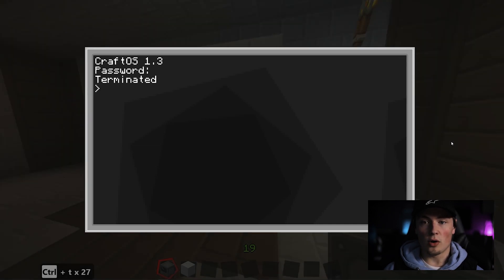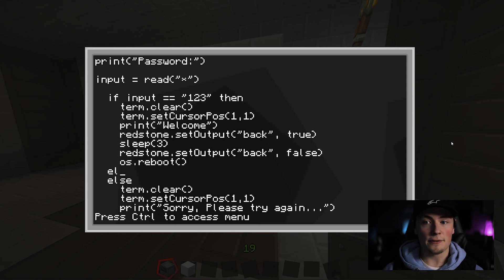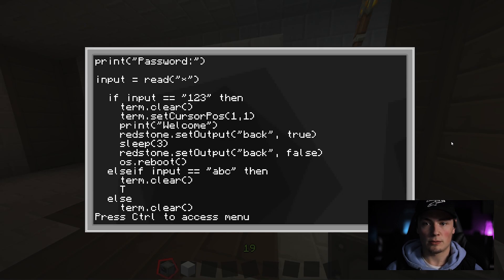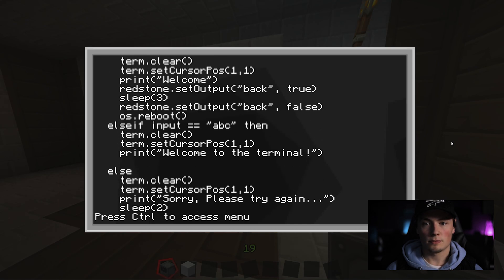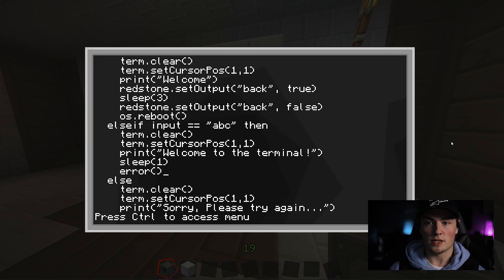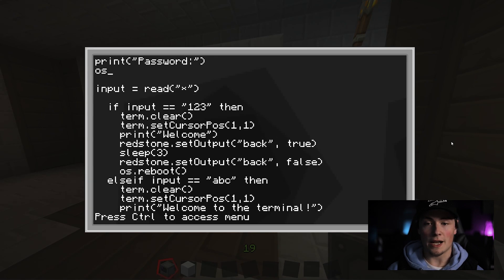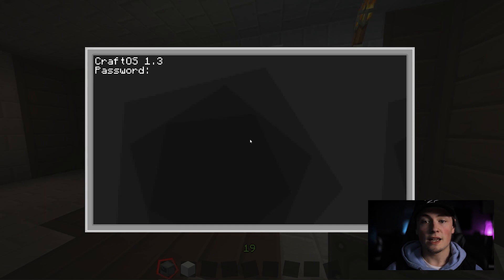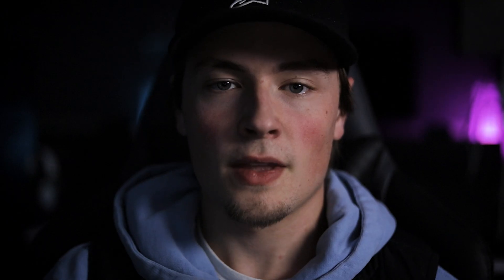ComputerCraft - Disable Terminate - Part 2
Detailed ComputerCraft tutorial to show step by step how to disable other players and yourself from doing command+T. Please don't hesitate to comment if you have any questions or comments!